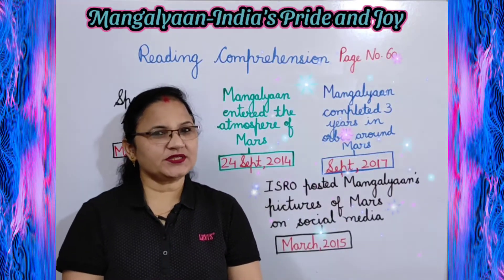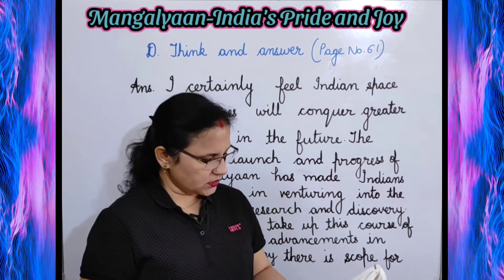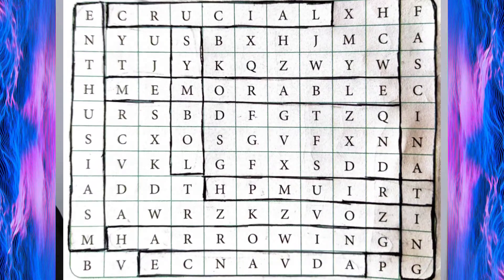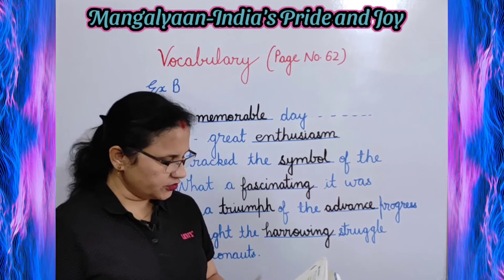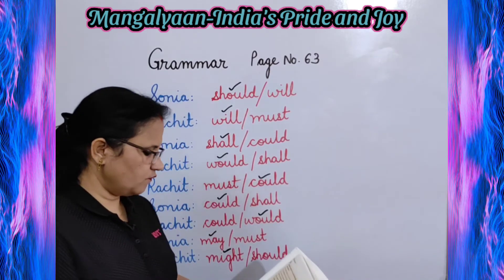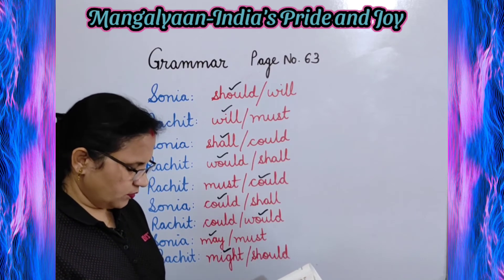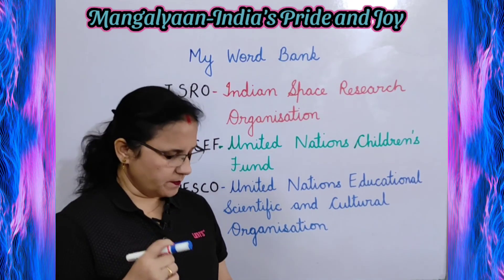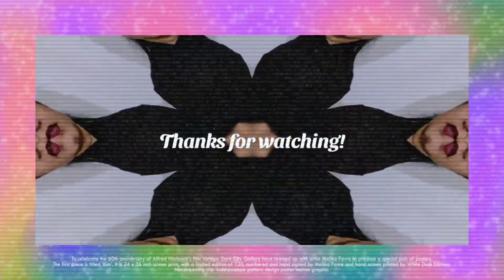Mangalyaan-India's Pride and Joy | All Exercises | Class 6 | English Ferry